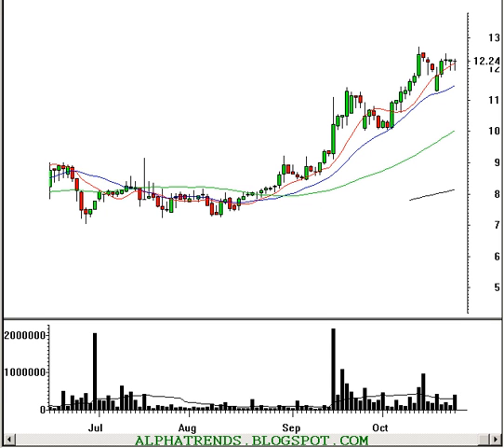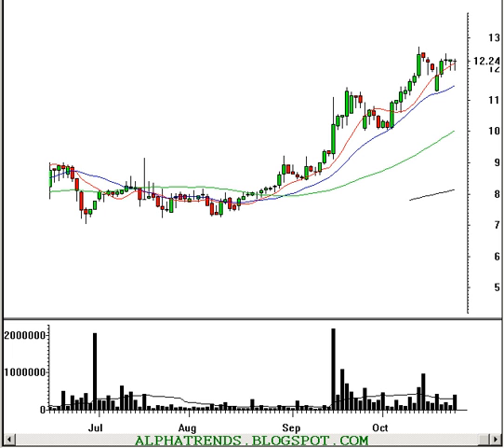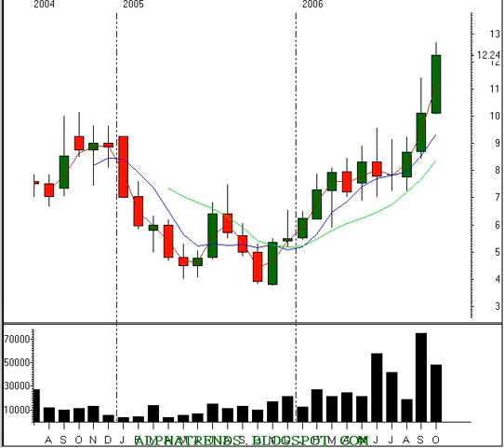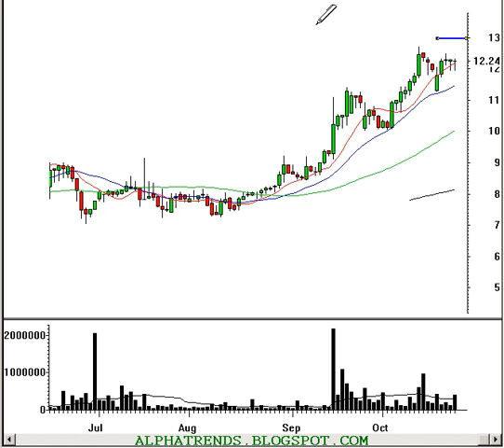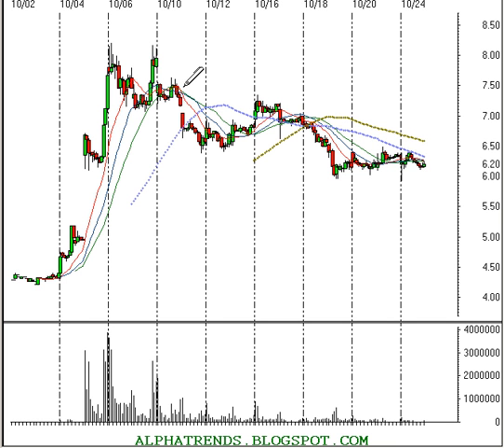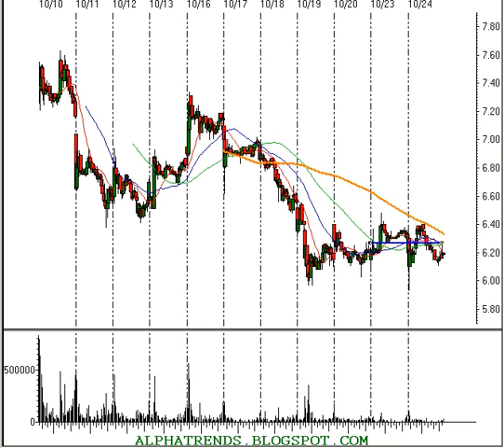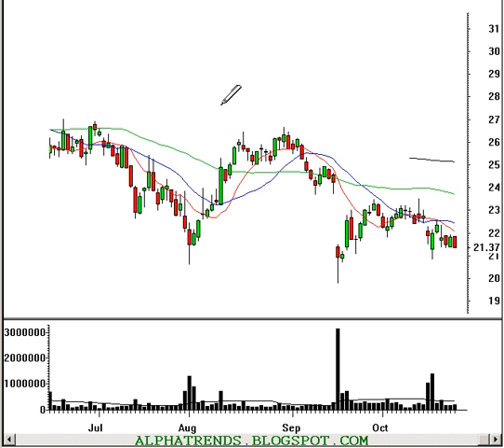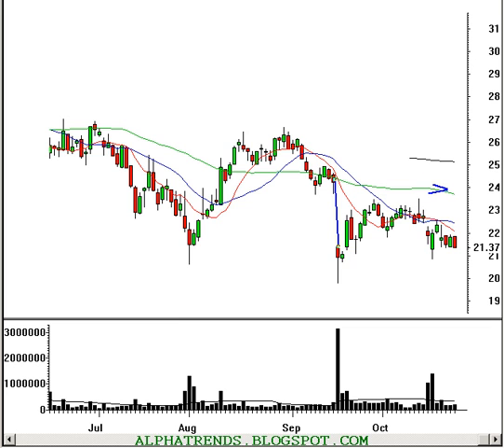Technical Analysis Stock Ideas for Wednesday 10/25/06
Technical analysis of individual stock trading ideas including; Auxilium Pharmaceuticals Inc. (AUXL), Dynavax Technologies Corp. (DVAX), Gevity HR Inc. (GVHR) and a few other stocks. Trend analysis for daytraders and swingtraders of stocks and options. Trading stocks involves risk; this information should not be viewed as trading recommendations.  I HAVE NOT CHECKED TO SEE WHEN EARNINGS ARE DUE FOR ANY OF THESE STOCKS, BE SURE TO CHECK BEFORE CONSIDERING AN OVERNIGHT HOLD!